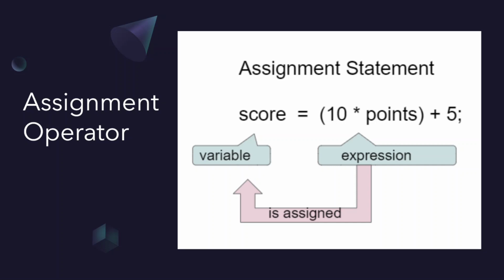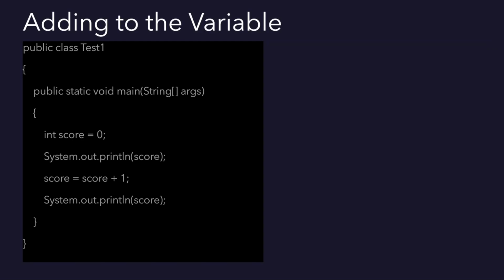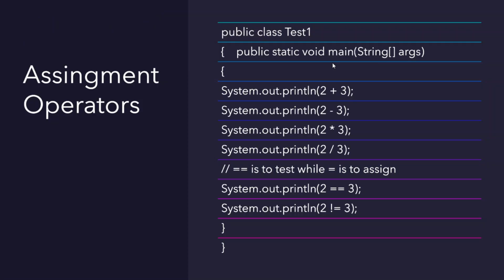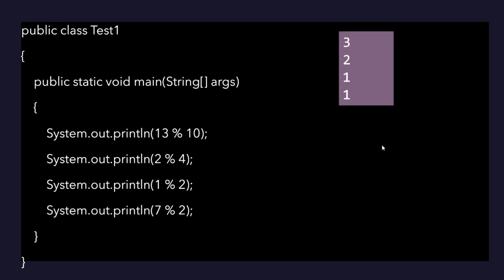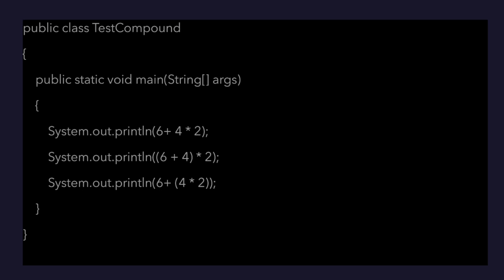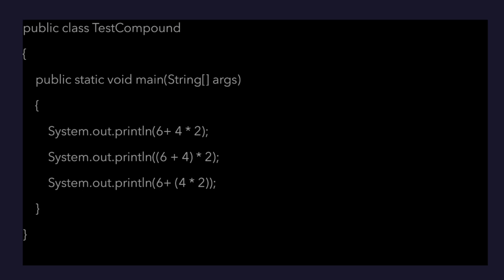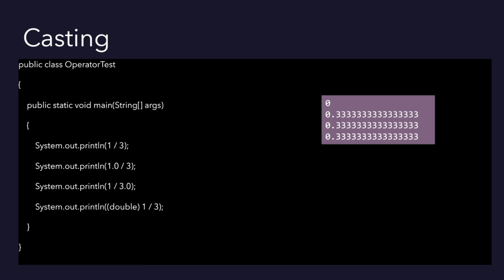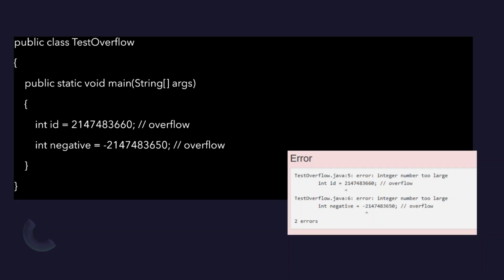AP CSA Chapter 1 Part 2